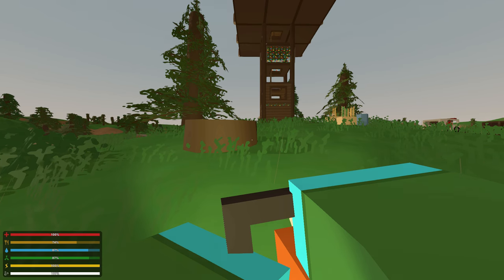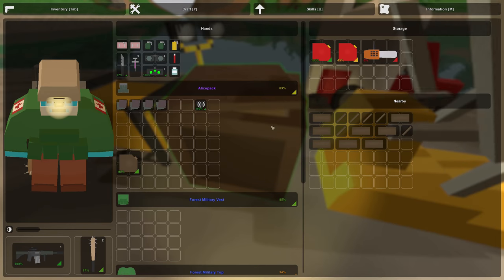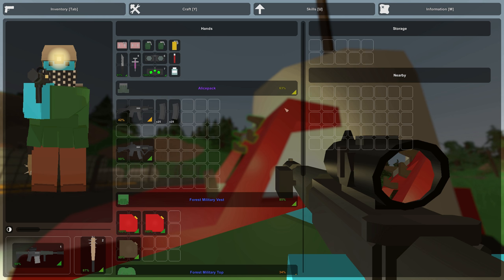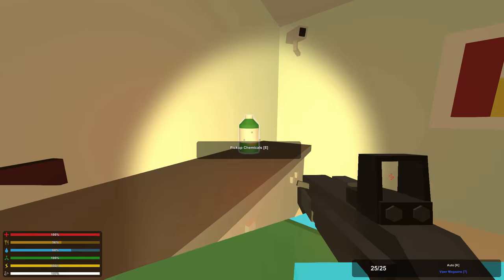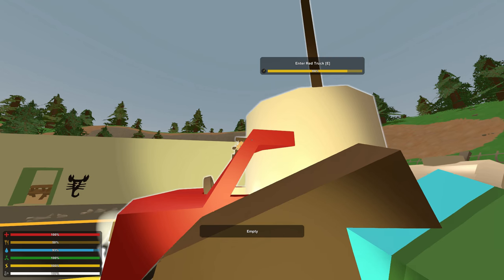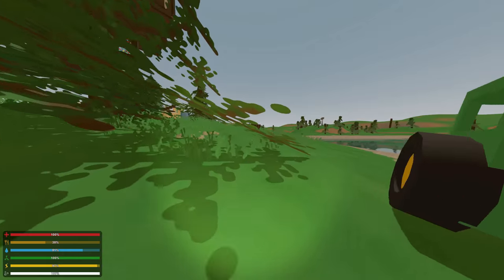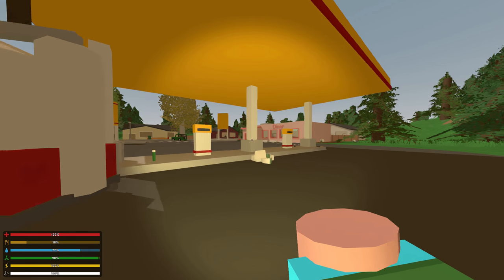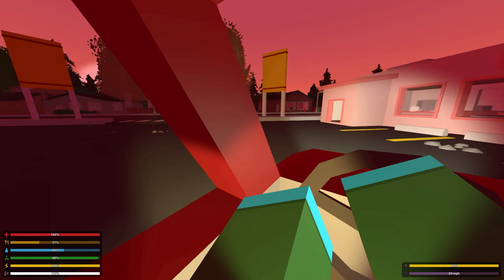UNTURNED - E38 "Gas Refueling!" (Zombie Survival Role-Play)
Let's play Unturned! In this episode, Papa Smurf makes a gas run to Scorpion-7 and Tacoma with his new Fuel Tanker truck to refuel!